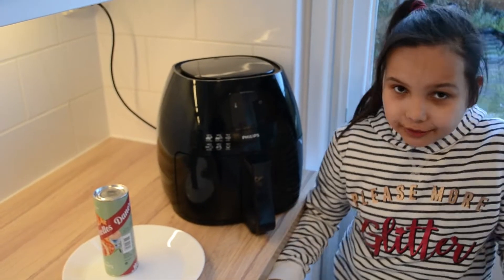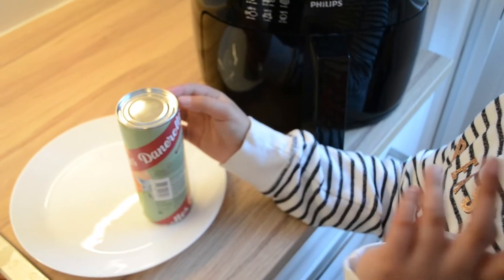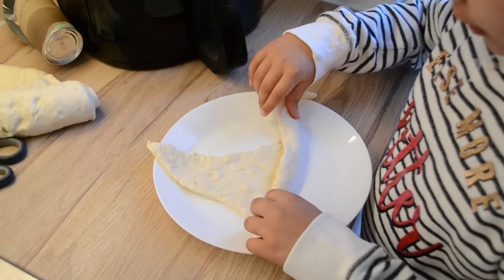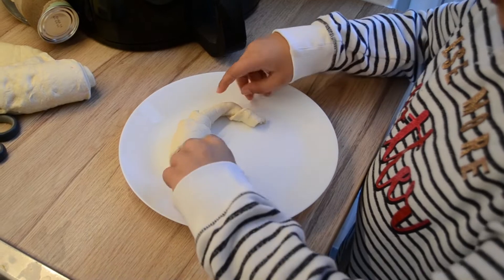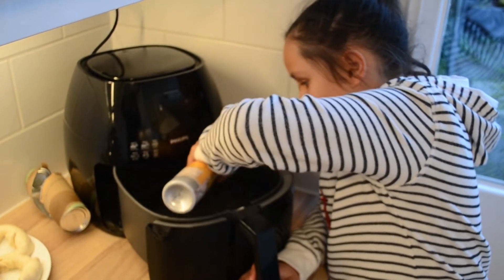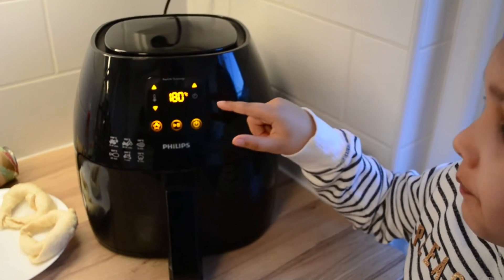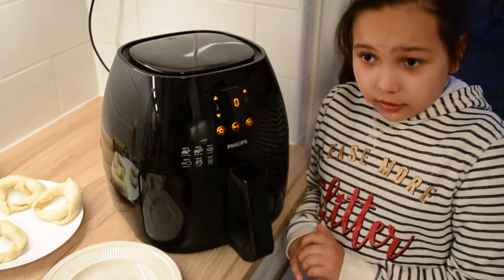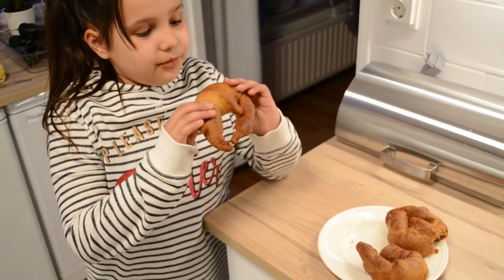Baking a Danerolle Croissant in the Philips Airfryer. Cooking for Children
How to bake Fresh Croissants using Danerolle ready made Dough and a Philips Airfryer. This video is especially good for children making there first no hassle croissant